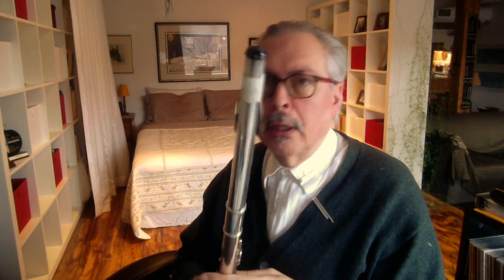(1) Wm. S. Haynes - (2) David Welans - (3) Robert Bigio - (4) Mike Filice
This is a slower groove where I improvise along with Etta James and demo the following:

(1) a vintage Wm. S. Haynes flute (1970),
(2) a David Welans headjoint (#3),
(3) a Robert Bigio crown and stopper (made of zirconium), and
(4) a great repair job by Mike Filice!

(...I do hope you find something interesting and useful in this demo!... :-)

[NOTE: This video uses existing material for educational purposes only; i.e., this video was prepared in order to demonstrate how altered flute techniques can work in a non-classical context, using the specified gear. In addition, this video was NOT produced to generate revenue by way of sale.

We can easily arrange for (1) private, personalized instruction using Skype and (2) an easy payment procedure using PayPal. You can find out more by simply visiting my